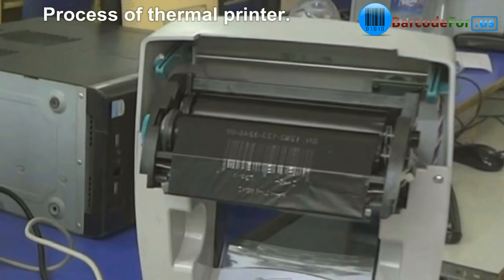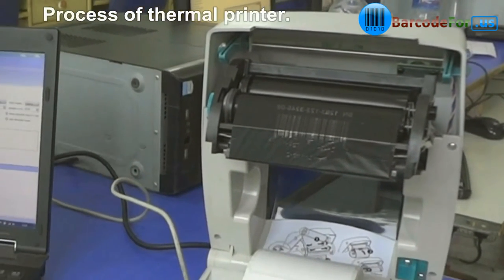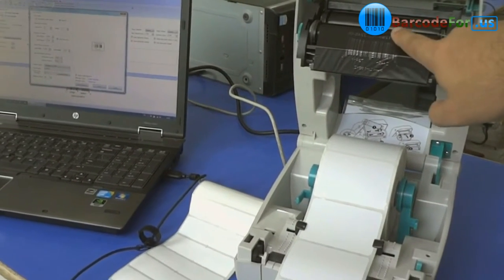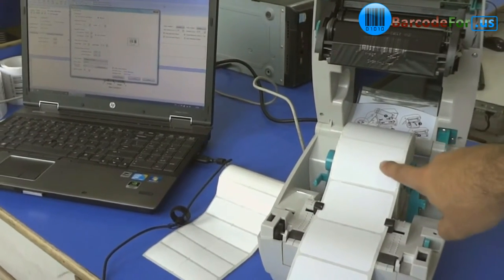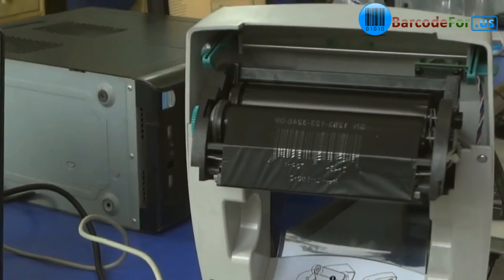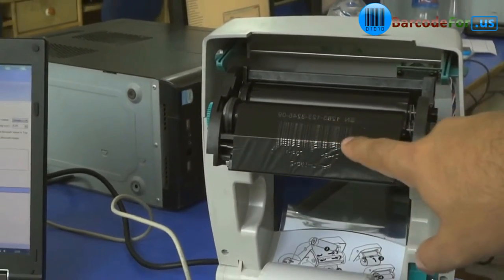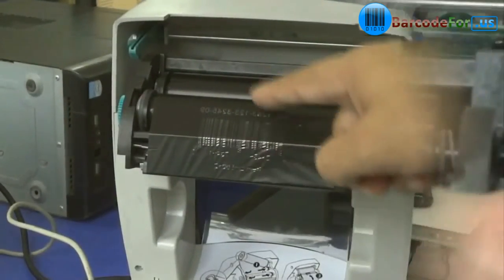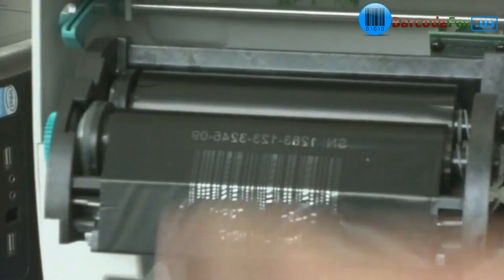Working Process of Thermal Printer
In this video you will learn working process of thermal printer. Application supports different types of printers, papers and rolls available in the market. User can design different types of barcode labels as per industry need by using thermal printer.